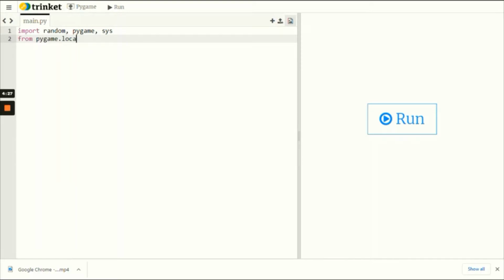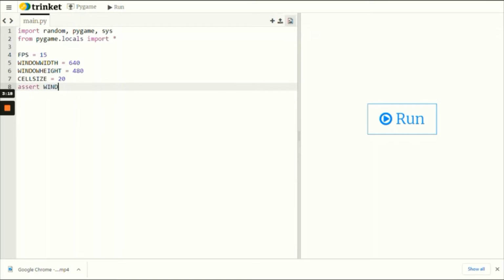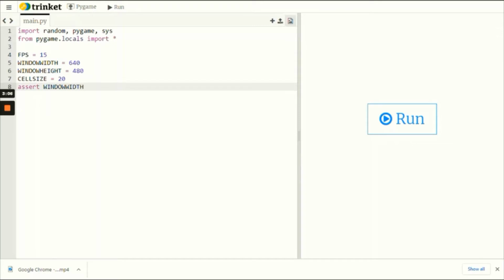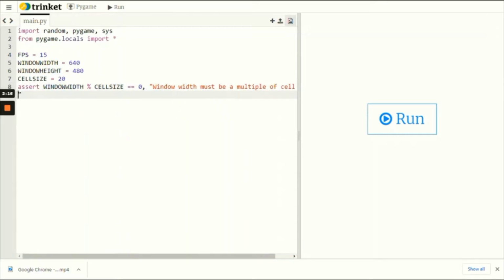Game Development with python :Snake Game Part 1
You can practice and the write the code on python trinket.